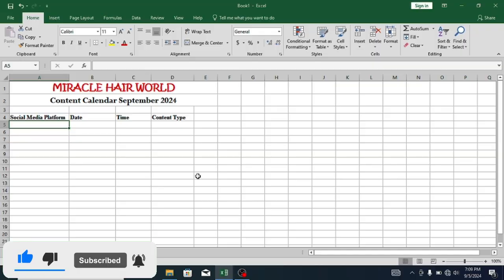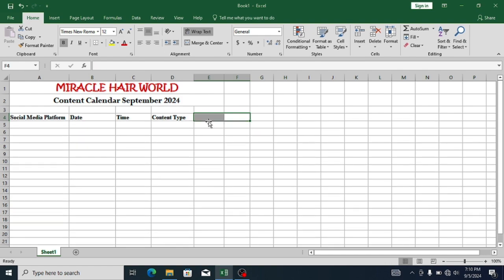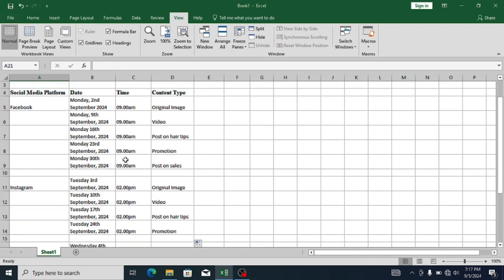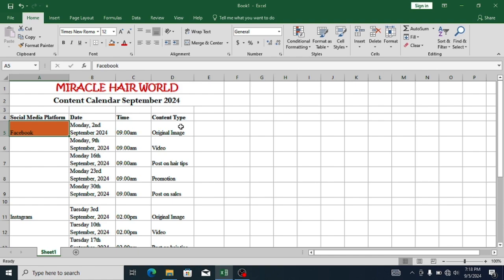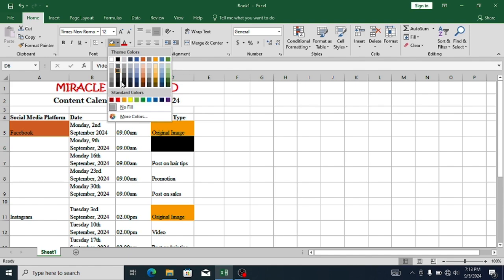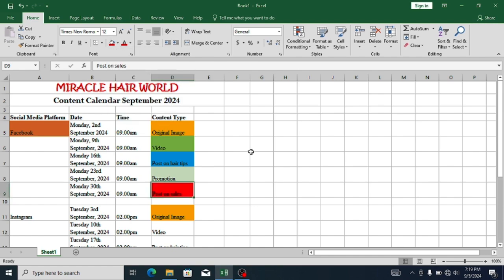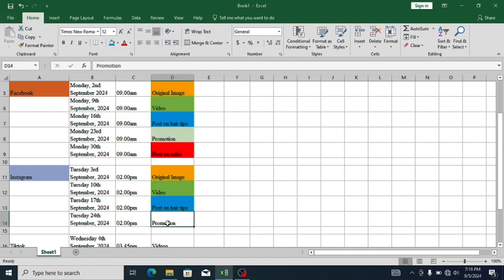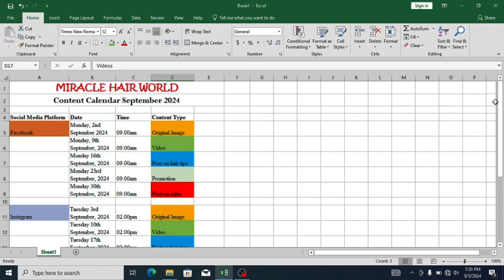How to Create an Effective Social Media Calendar using Microsoft Excel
Ready to take control of your social media strategy? In this step-by-step tutorial, we'll show you how to create a comprehensive social media calendar using Microsoft Excel. Whether you're managing content for a personal brand, a small business, or a large organization, this guide will help you stay organized and on track.

🔹 In This Video:

Introduction: Why you need a social media calendar.
Setting Up Your Excel Workbook: Creating a new workbook and setting up the initial structure.
Customizing Your Calendar: Adding dates, categories, and content types.
Adding Key Information: Incorporating post times, platforms, and post status.
Color Coding & Formatting: Making your calendar visually appealing and easy to navigate.
Using Formulas and Conditional Formatting: Automating and streamlining your planning.
Tips & Tricks: Best practices for maintaining and updating your calendar.
By the end of this video, you'll have a fully functional social media calendar tailored to your needs.